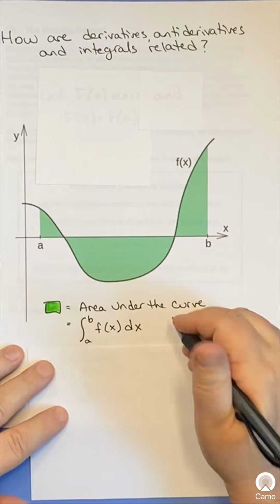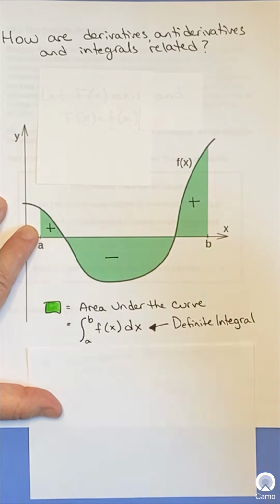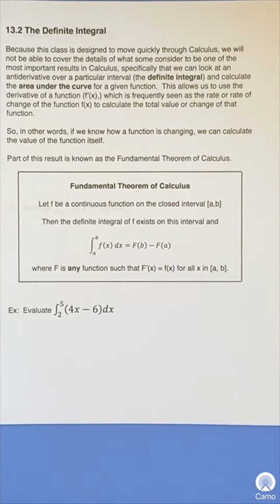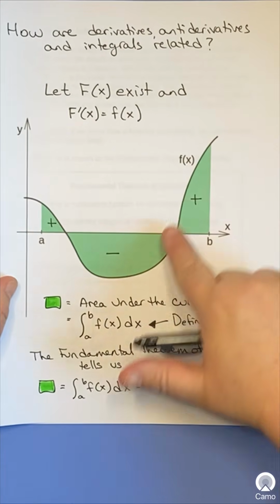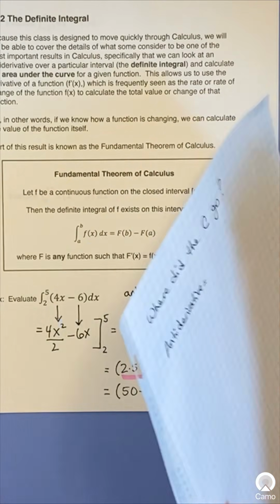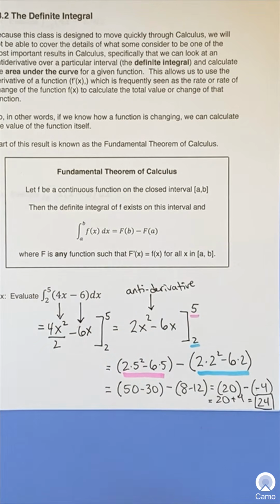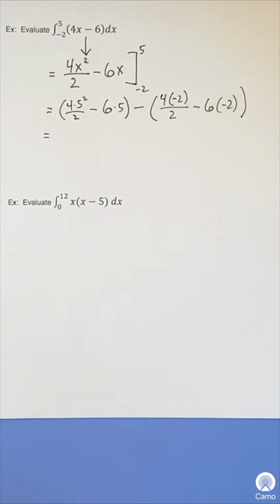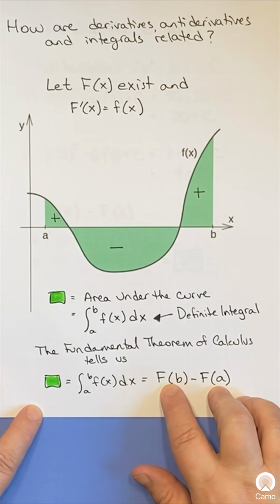75 13.2 The Definite Integral Part 1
An introduction to the Definite Integral and the Fundamental Theorem of Calculus, with a few examples.